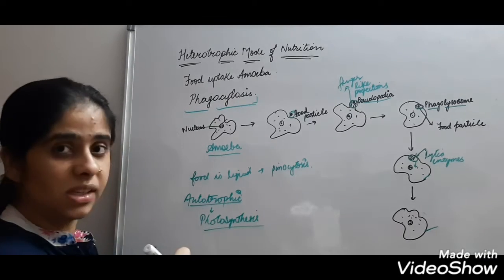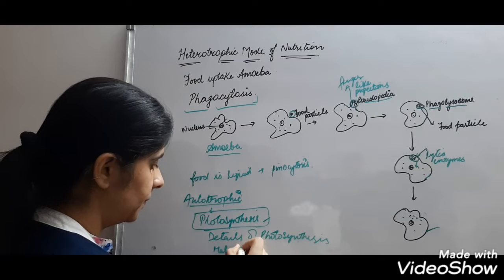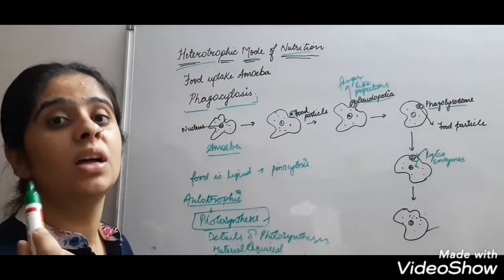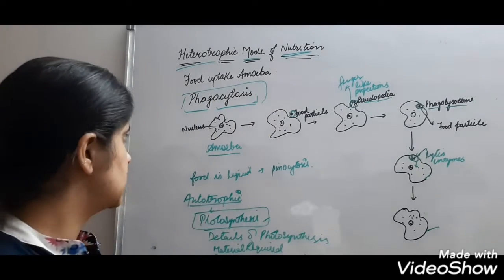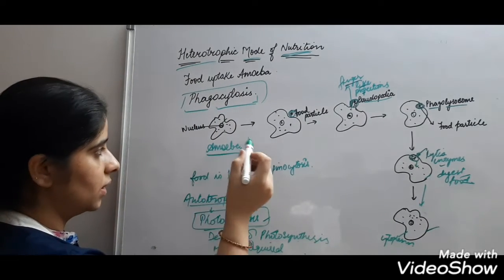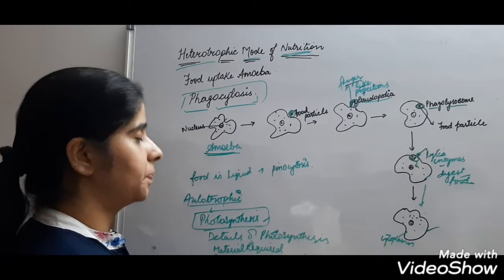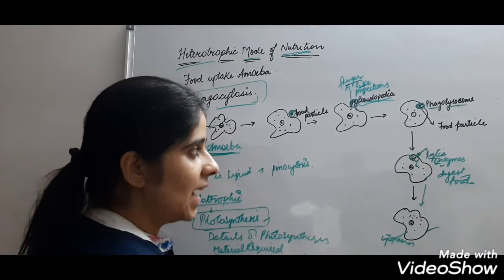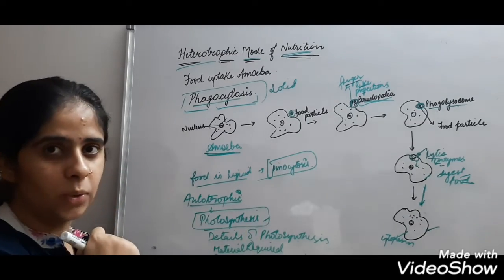Heterotrophic Nutrition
Phagocytosis is the process by which Amoeba take food. When food particle is in approach of amoeba, it make pseudopodia and traps the food particle into vessel, called as phagolysosome. In phagolysosome lytic enzymes are released and food is broken into smaller particles. Than digested food is dissolved in cytoplasm. If the food is liquid than this process is called Pinocytosis.